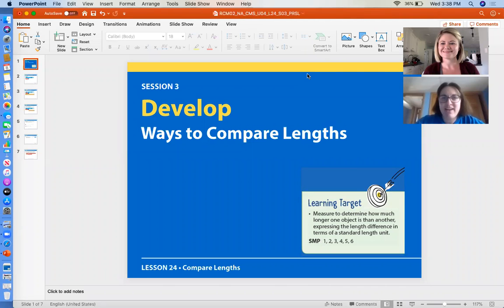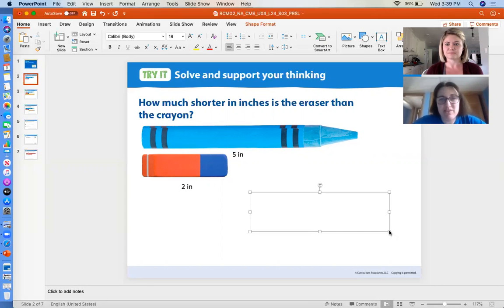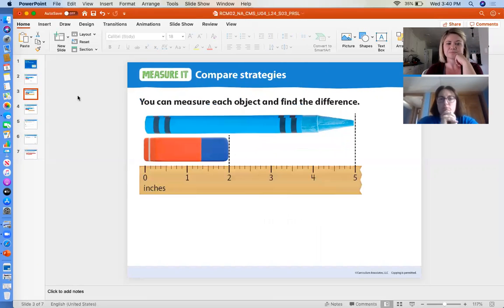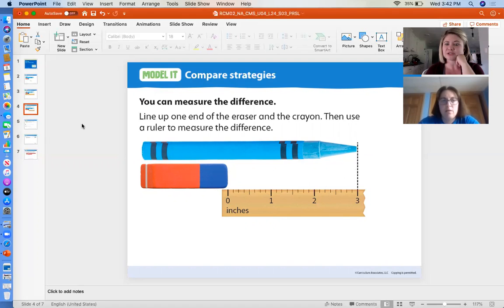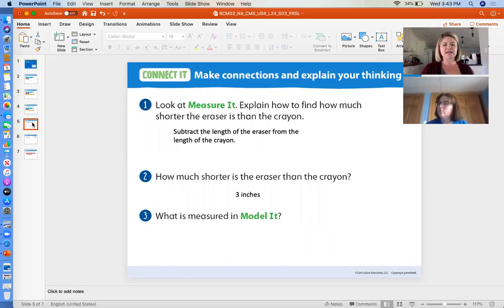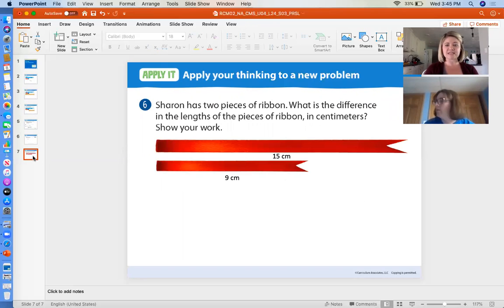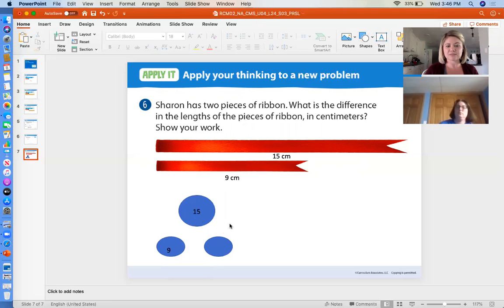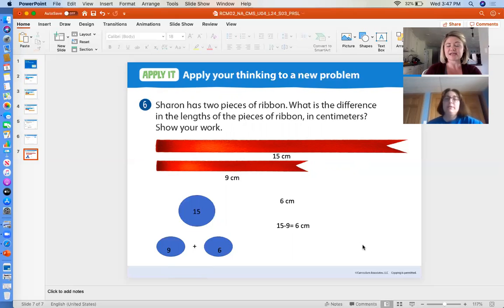Lesson 24 Day 3